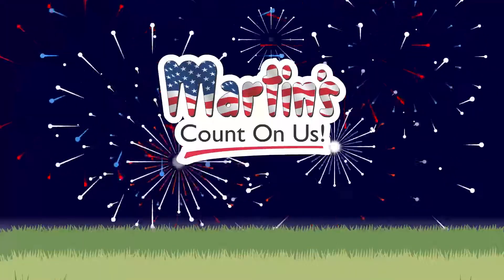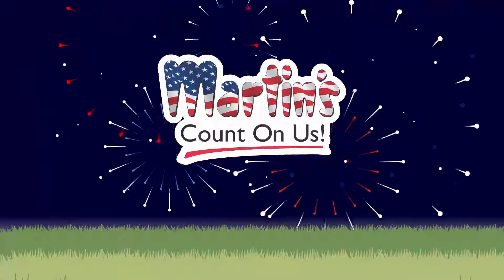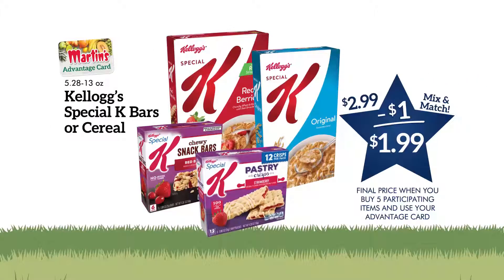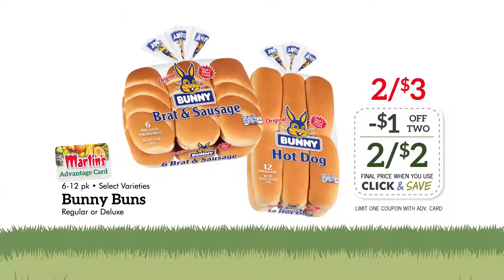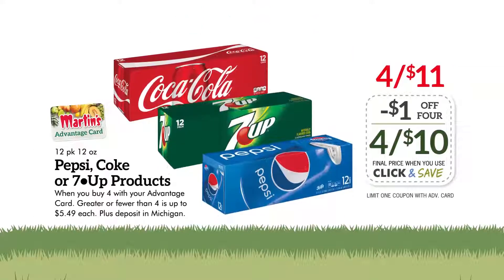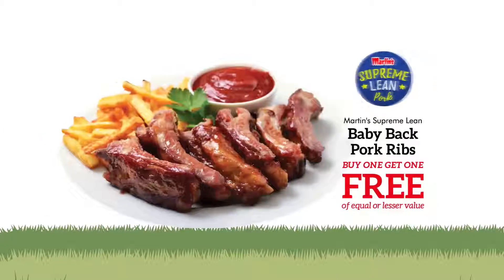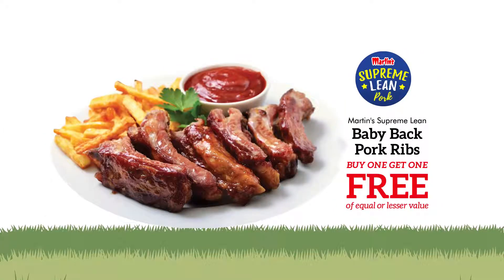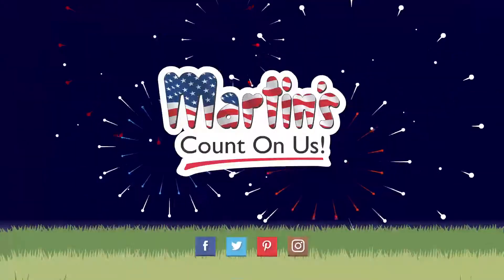Labor Day Savings from Martin's Supermarkets 2019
Here's just a few of our favorite values this week in stores at your neighborhood Martin's!